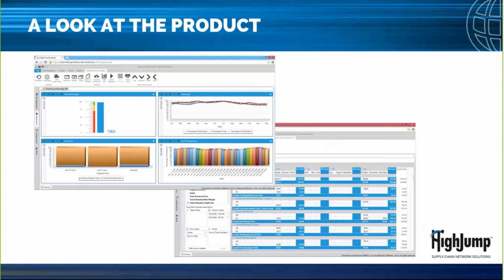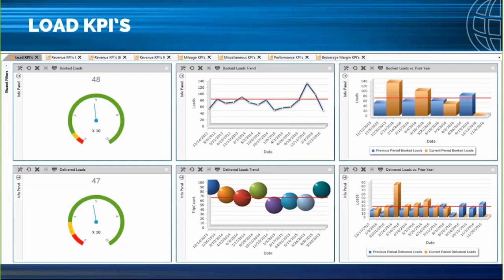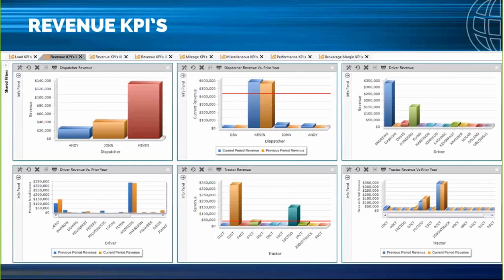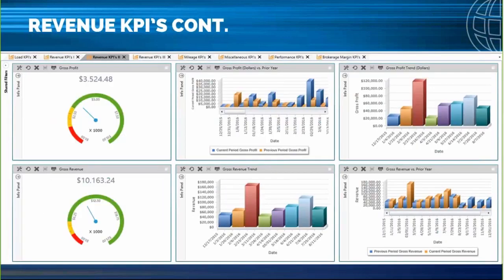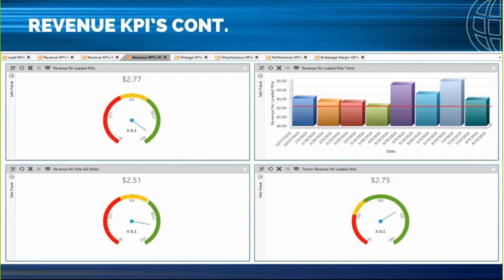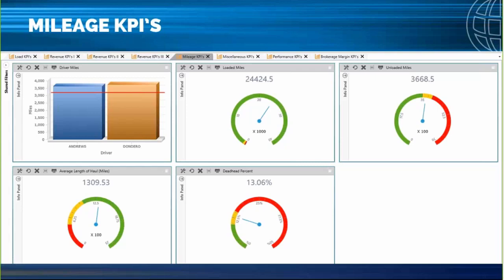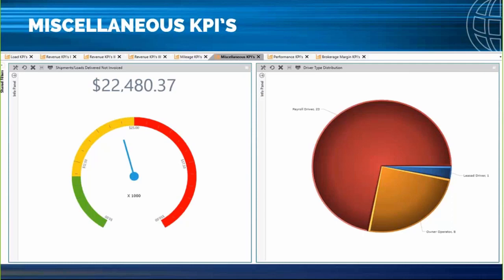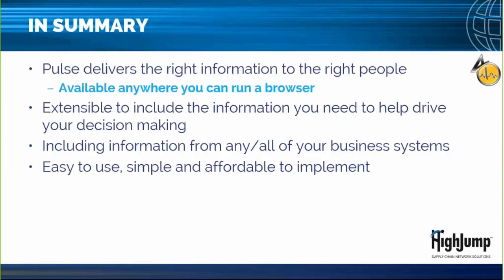HighJump Pulse Demonstration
A brief demonstration of our business intelligence software, HighJump Pulse